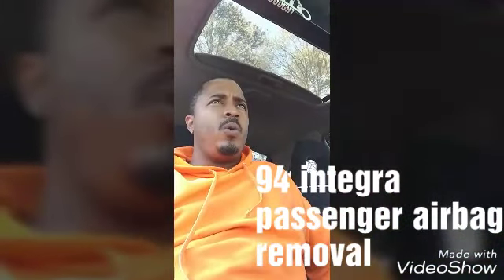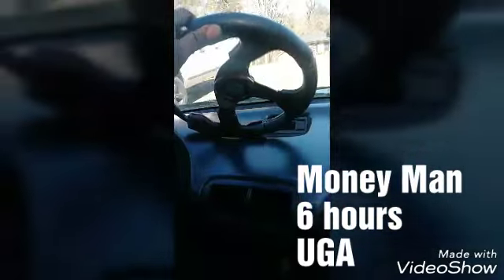94 integra passenger airbag removal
MONEY MAN
6 HOURS
UGA